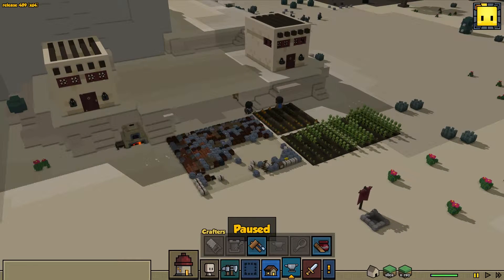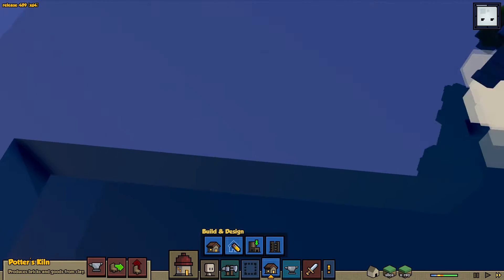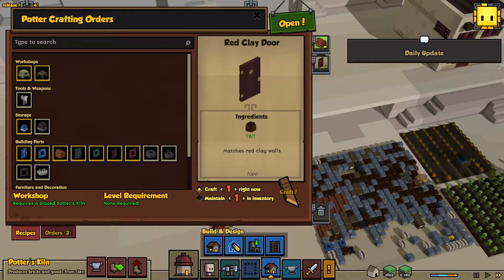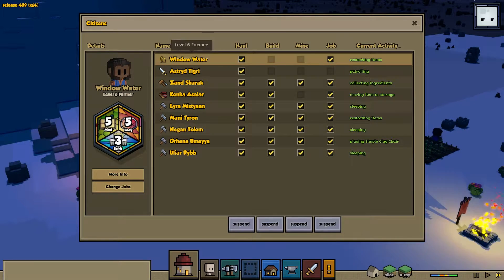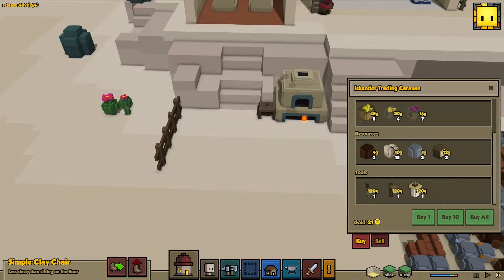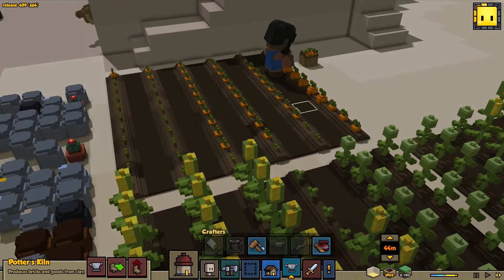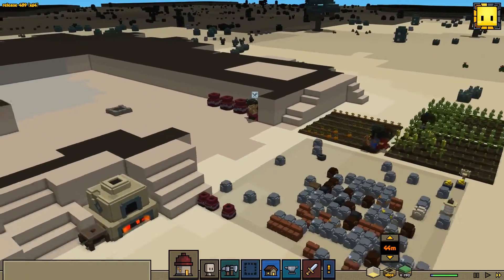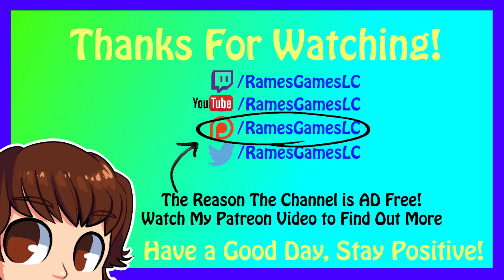Stonehearth Alpha 13 - Desert of Doom 'n Gloom Episode 4 - Breaking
Simply watching the video only helps me so much to produce better content. All constructive feedback is welcome!

[Personal Links]

[Music Rights]